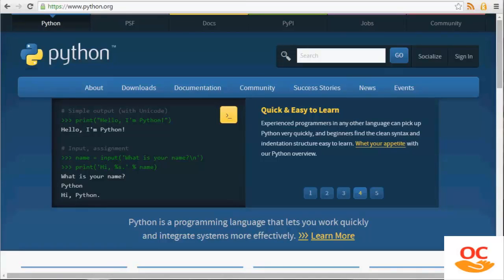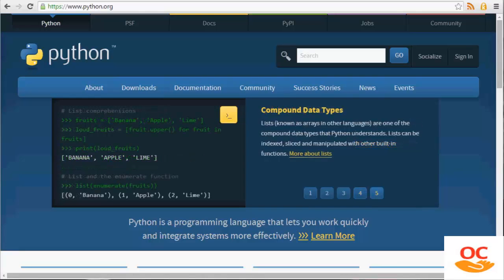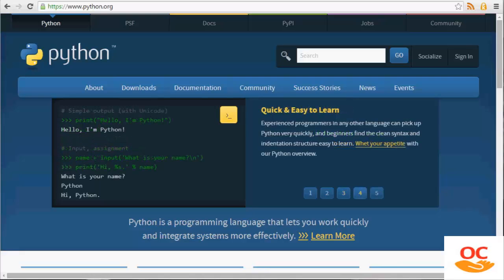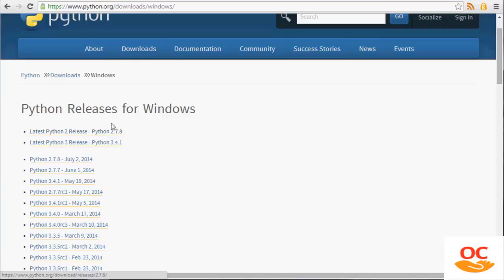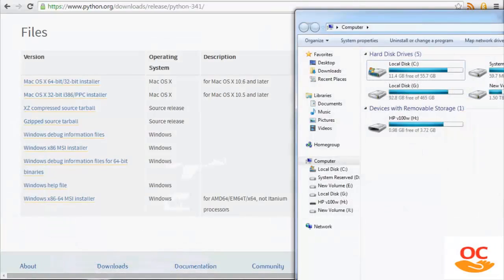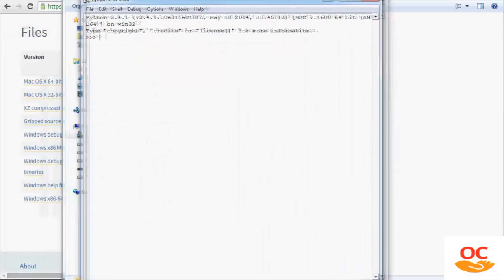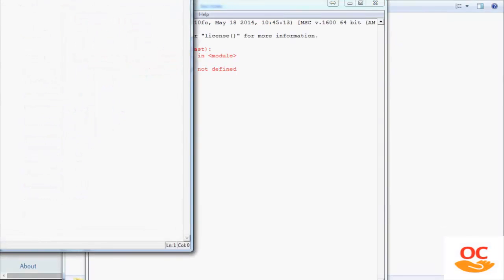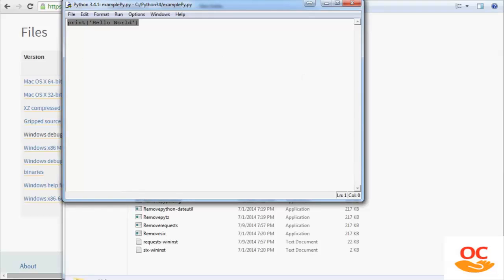how to download and install python for windows 10 : How to download and install python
Setting up your Windows 10 System for Python
How to Install Python on Windows 10
Python: For Beginners: How to Install Python 3.4.2
Searches related to how to install python on windows 10

Windows 10, Microsoft Windows (Operating System), Python (Programming Language), Software (Industry), How-to (Website Category)
how to download and install python 3.6 on windows 7
how to download and install python in linux
how to download and install python windows 7
how to download and install python 3.6.1
how to download and install python for windows 10
how to download and install python on windows
download and install python for windows 10
download and install python
download and install python on windows 7
download and install python 3.6.1
python tutorial for beginners
python tutorial
python for beginners
python language